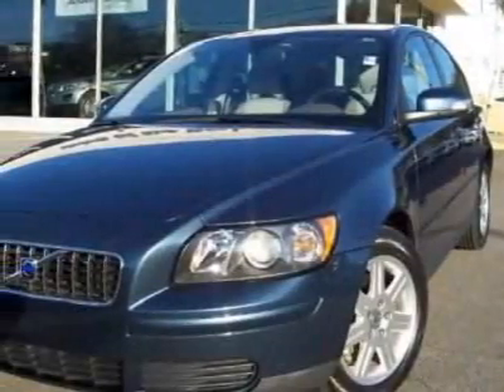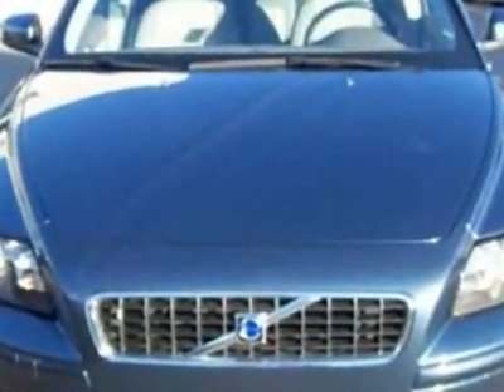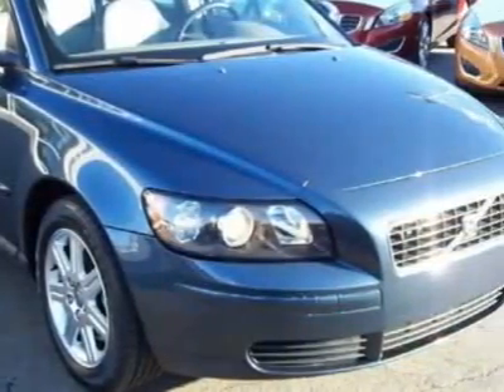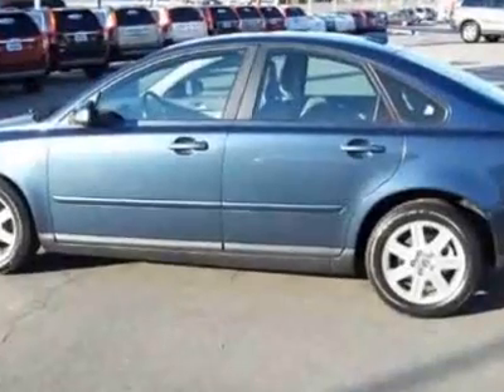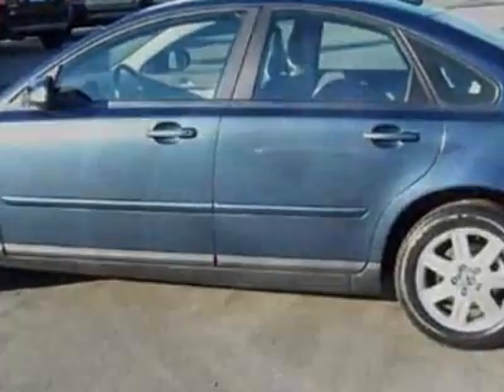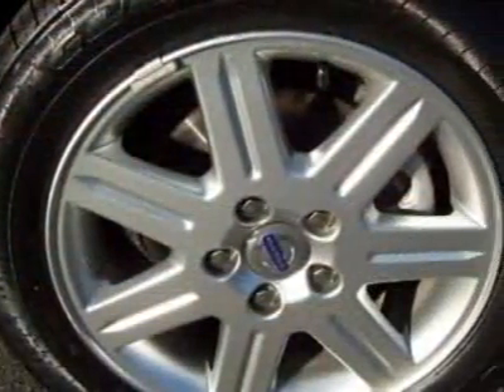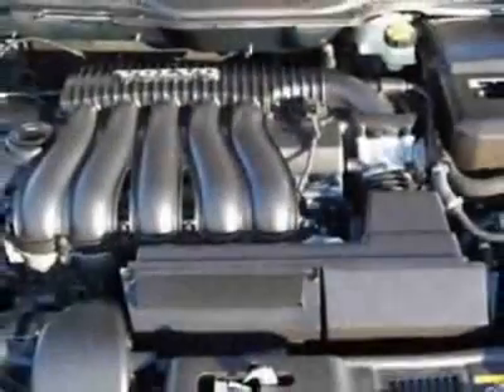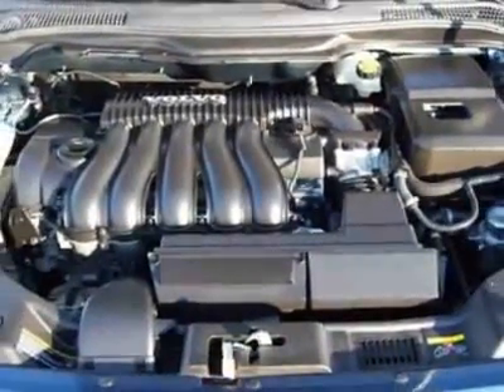Volvo S40 2.4i Sedan